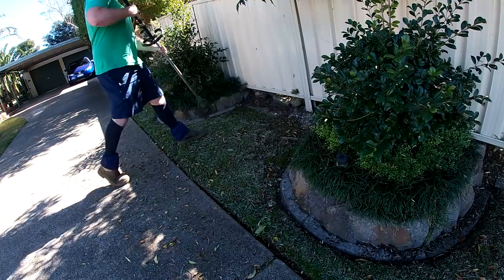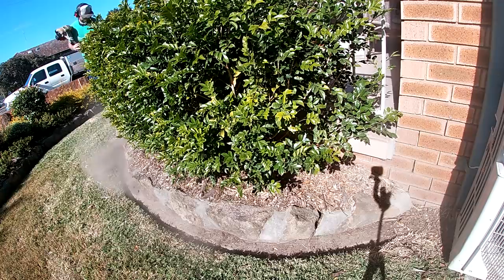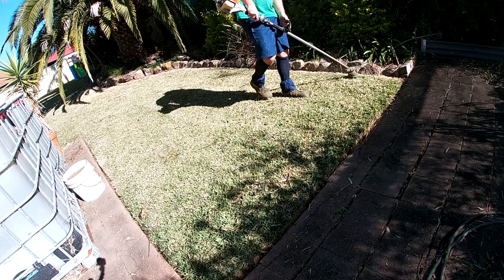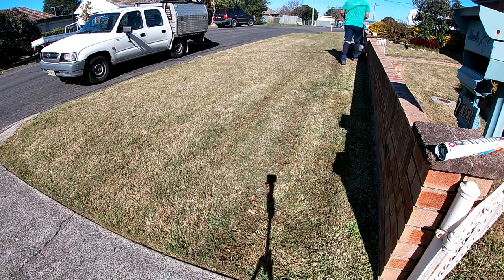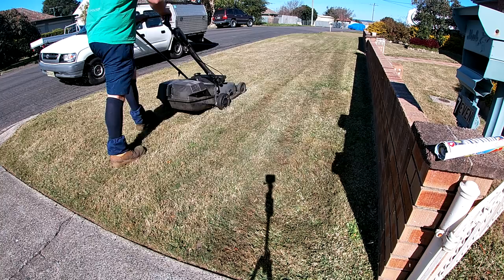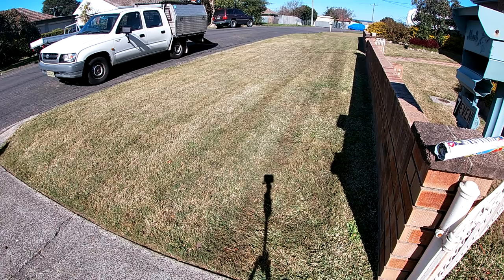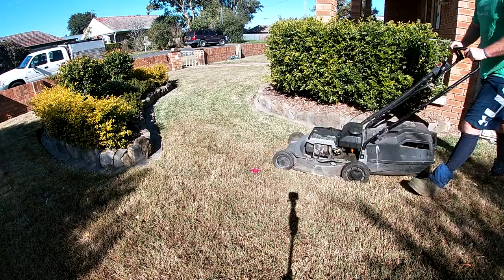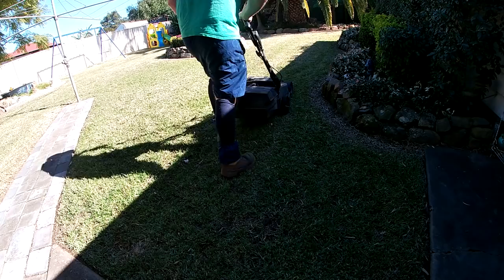This is what WINTER Lawn mowing in Australia looks like! [Victa Pro 505]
Here's a VLOG of how I operate my lawn mowing business in the Australian winter! Also, I try out a new (old) piece of rare machinery, and give a few updates on various topics!